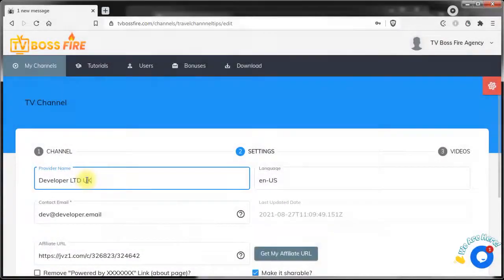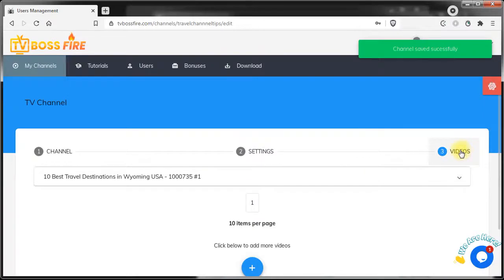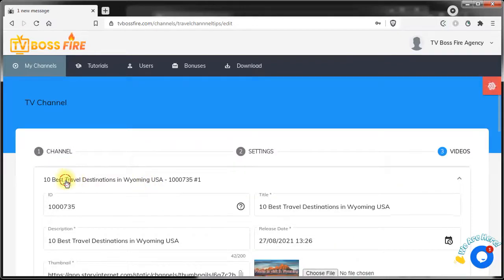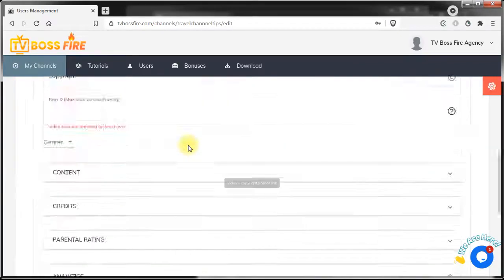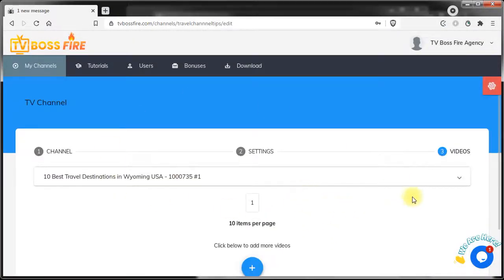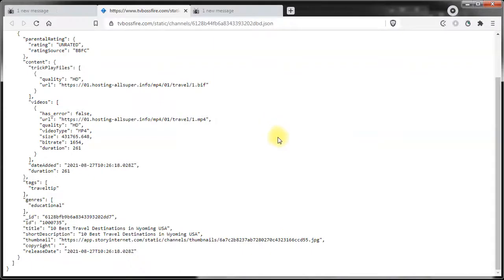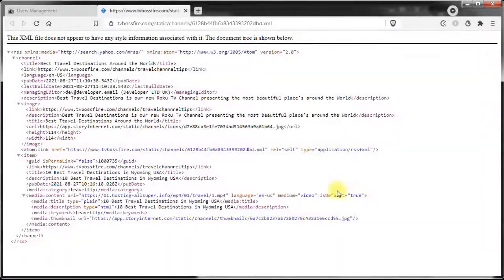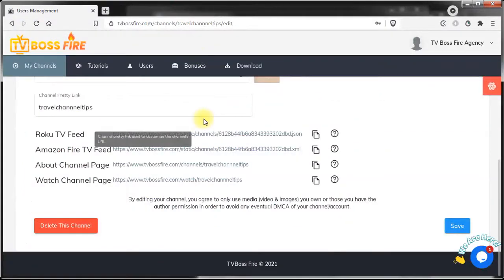13 Channel Update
Easy enough ?